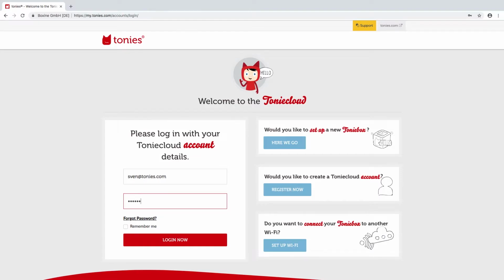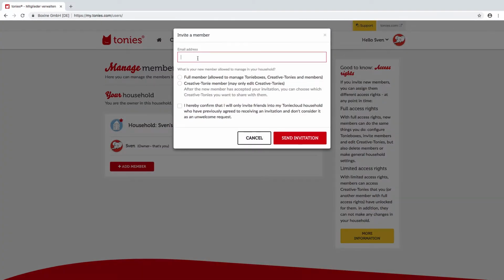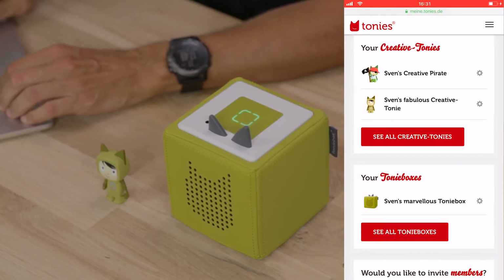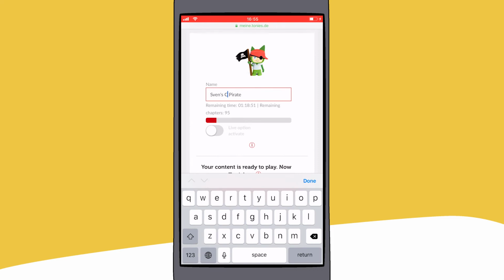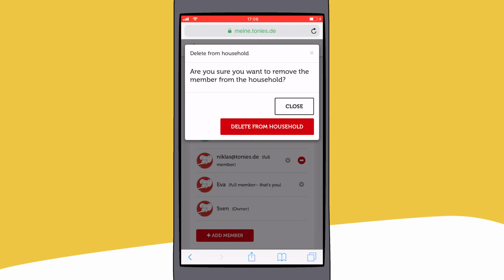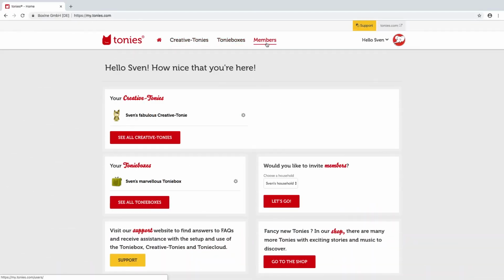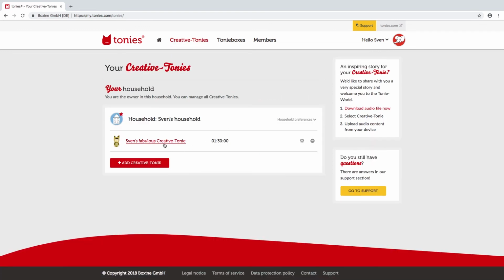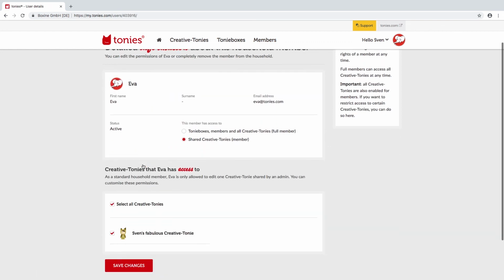Tonie-Tutorials: Toniecloud Household and Memberships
Sven and Eva show you how to invite other members to your Toniecloud household and how to use the Toniebox and Creative-Tonies together.